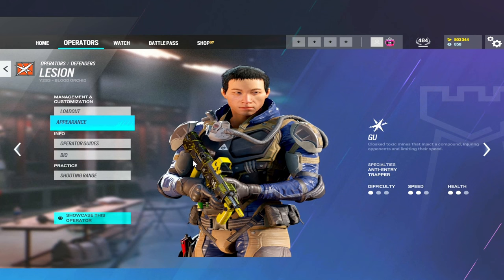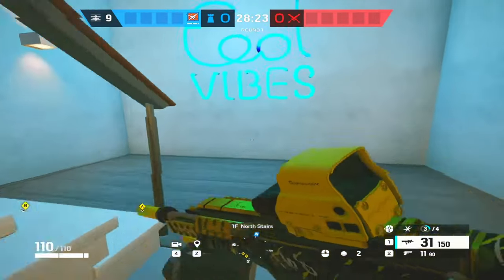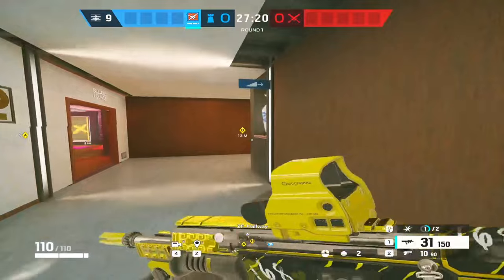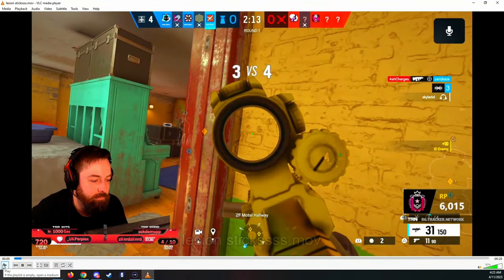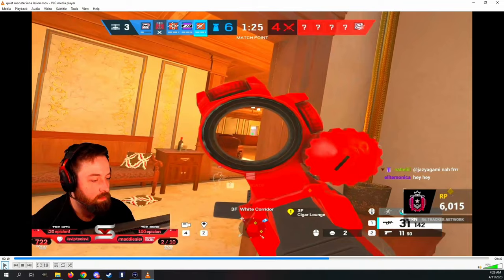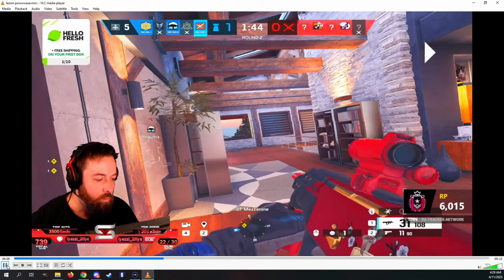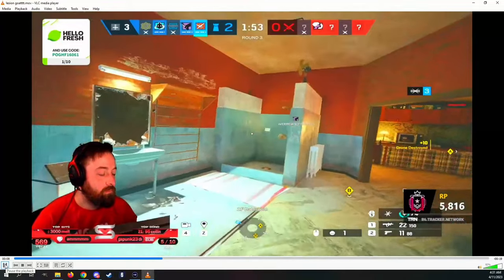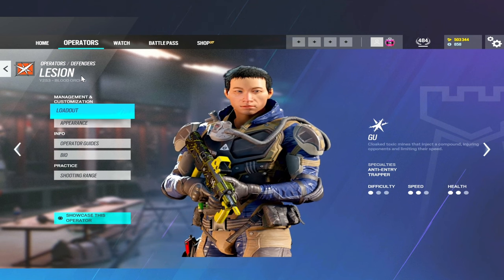How to Play Lesion! Operator Guide 2023! - Rainbow Six Siege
Today we are going over how to play as Lesion in Rainbow Six Siege in 2023! In today's operator guide we are going over Lesion's roam ability, his impactful plays, his gu mines, and how to overall effectively play well as Lesion and FRAG OUT! The CHAMPION Guide! Hope you guys enjoy!

Intro - 0:00
Loadout - 0:32
Gu Mines - 1:31
Lesion Downsides - 3:24
Lesion Gameplay Breakdown - 3:50
Summary Wrap-up - 10:37
Outro - 11:11

I am a champion on pc and recently on xbox / ps5 so be ready for some console content as well! I will make sure to respond to everyone!